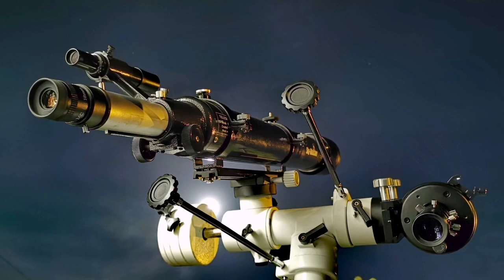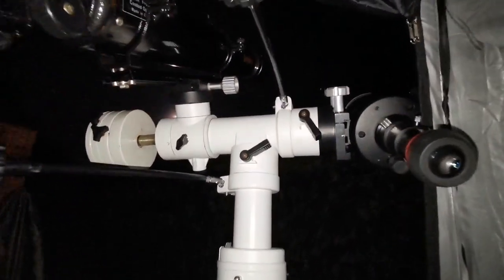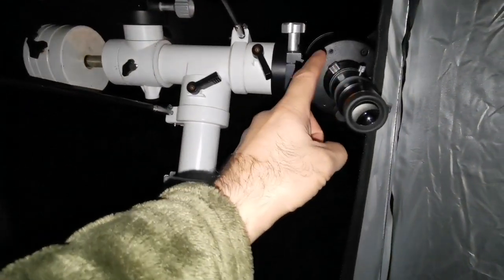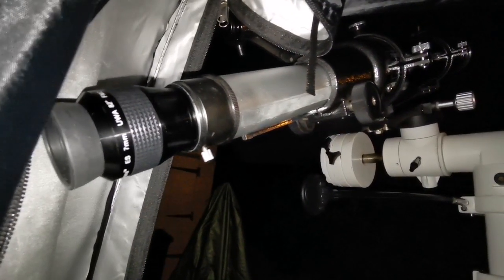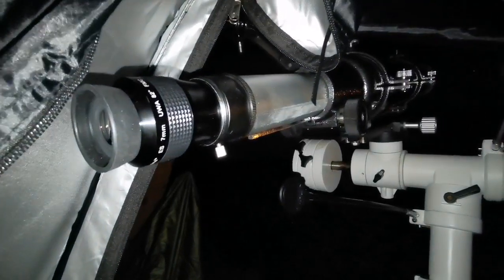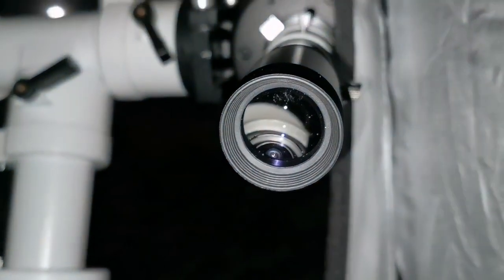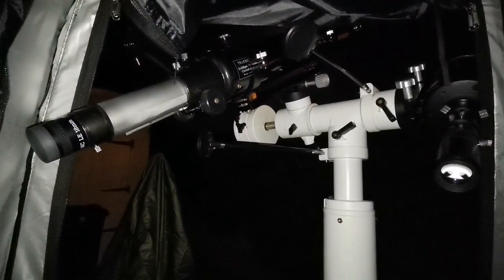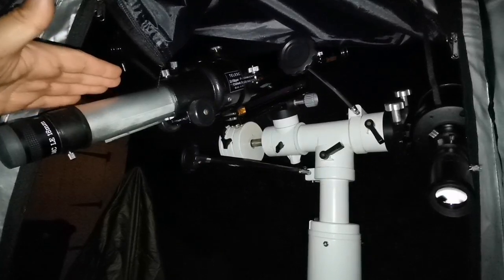Comparing Celestron C90 Maksutov Against Skywatcher Evostar 90 Refractor Telescope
In making this video I have used these optical instruments :
Celestron C90 Maksutov telescope.
Skywatcher Evostar 90 Achromatic Refractor telescope.
Unbranded Chinese 30mm Plössl eyepiece.
Seben 2X Barlow lens.
Vixen SLV 5mm 52 degrees eyepiece.
Skywatcher Nirvana 7mm and 16mm  82 Degrees eyepieces.
Takahashi EMC LE 7.5mm and 18mm eyepieces.
BST Starguider ED 8mm and 12mm eyepieces.
SVBony Aspheric 23mm and 10 mm eyepieces.
Pop up privacy tent for shield against light pollution.
Skywatcher observing chair.